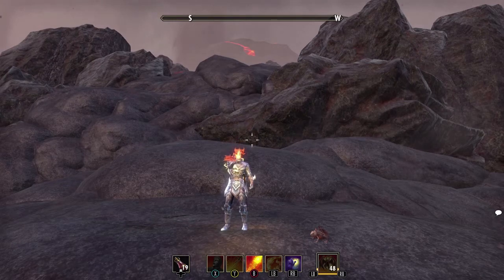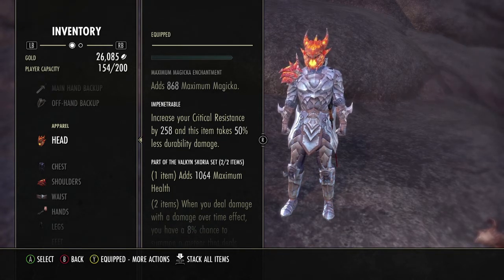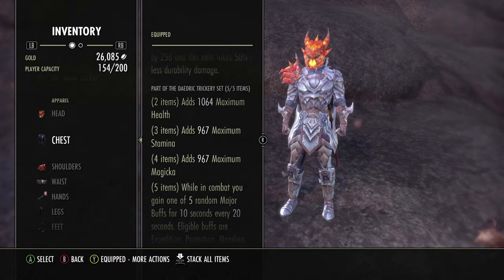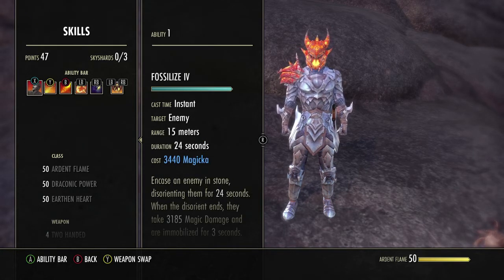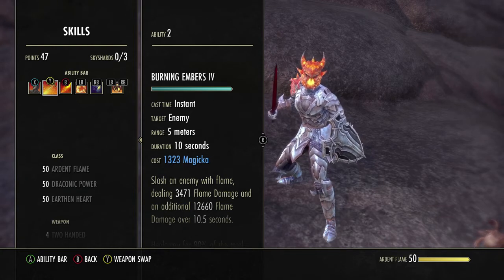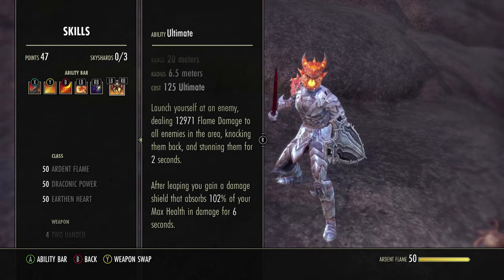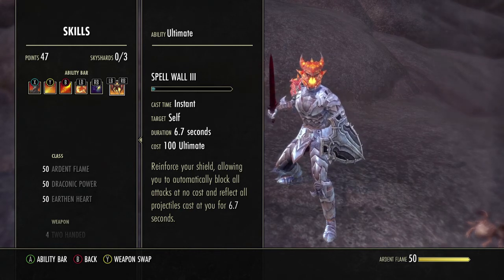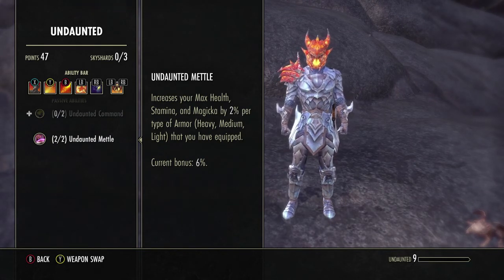Morrowind (Update 14) Magic Dragon Knight Battle Grounds Build "Trickster"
This is the MagDK Battle Ground build I have been getting so many questions about. Enjoy!